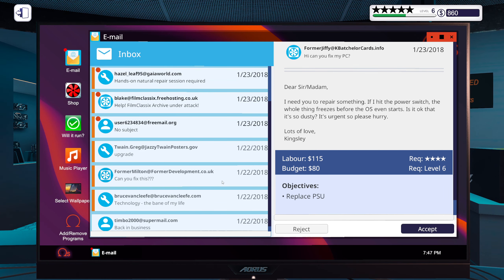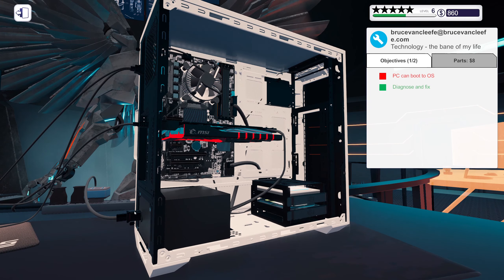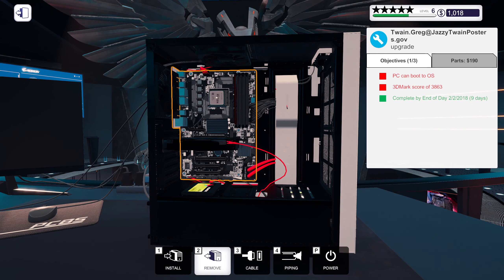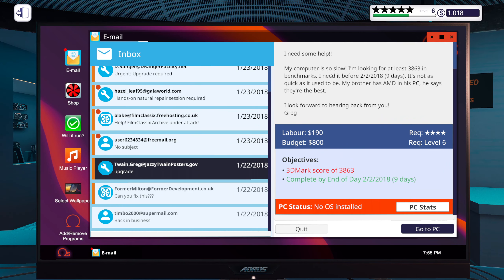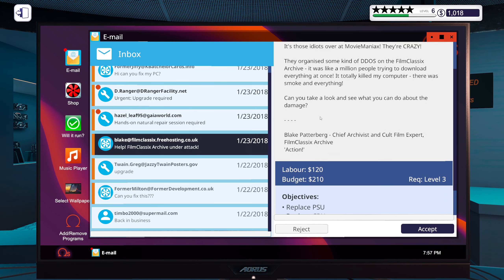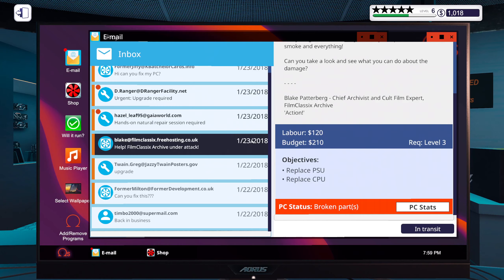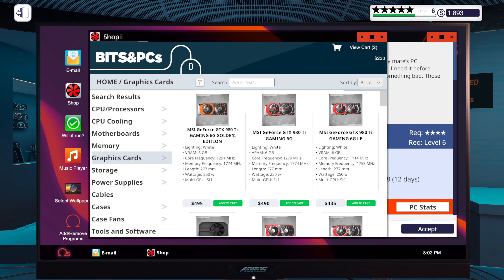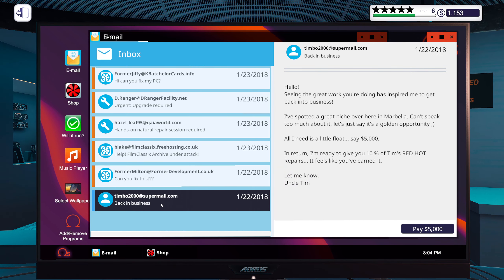Let's Play PC Building Simulator Hard Mode EP21